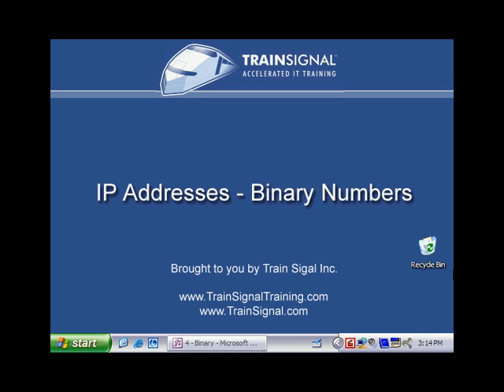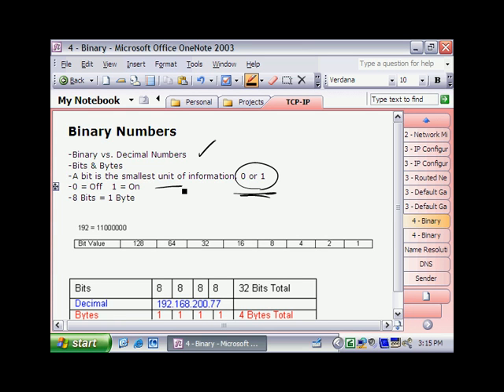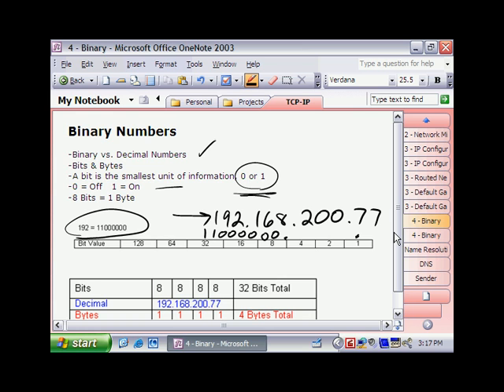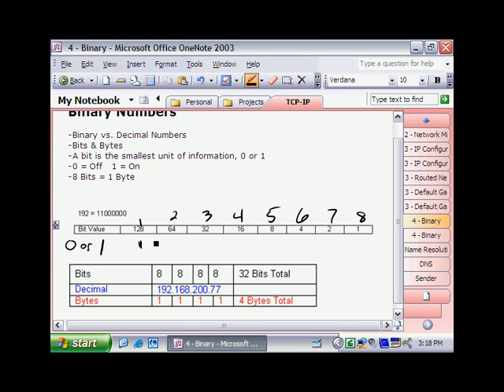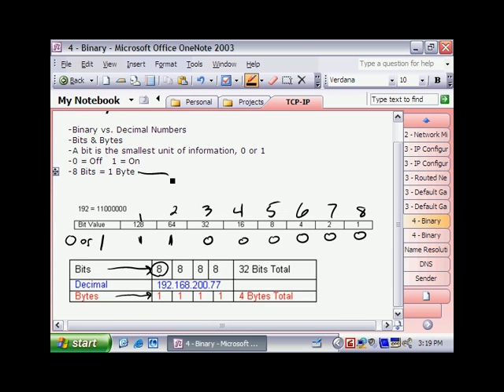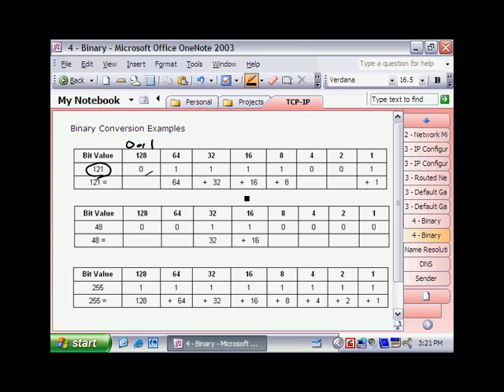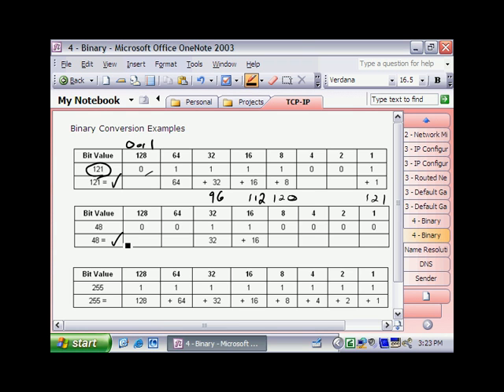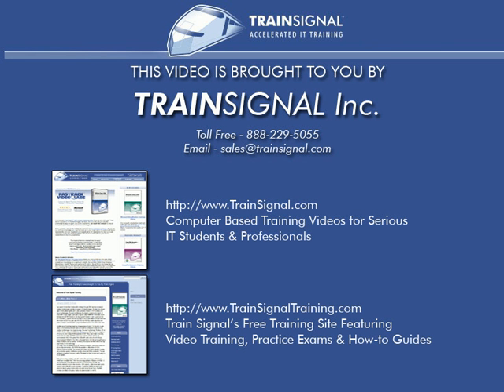Convert Binary Numbers and IP Addresses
In this video you will learn how binary numbers are related to TCP and IP addresses. You will learn to convert from binary to decimal and from decimal to binary. Useful for IT professionals and home users alike!